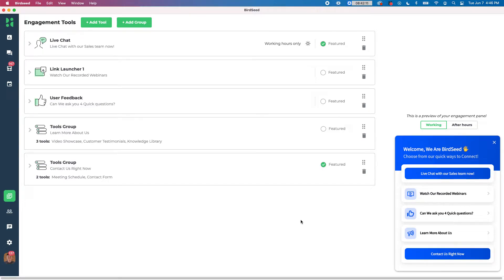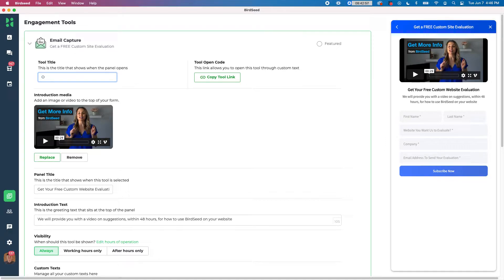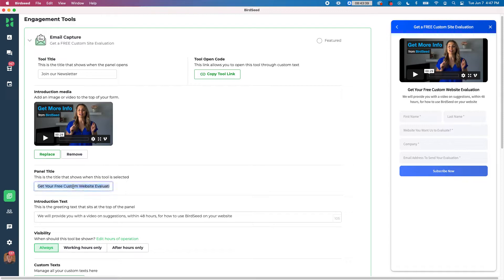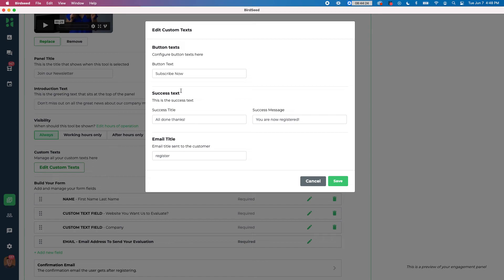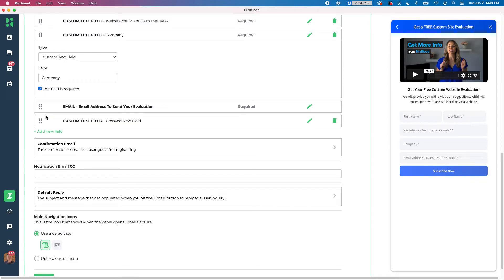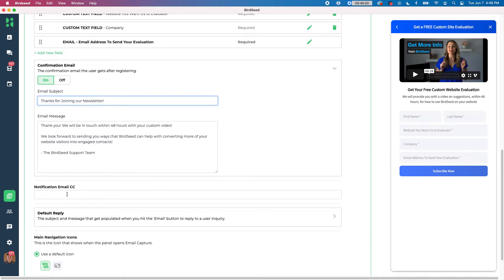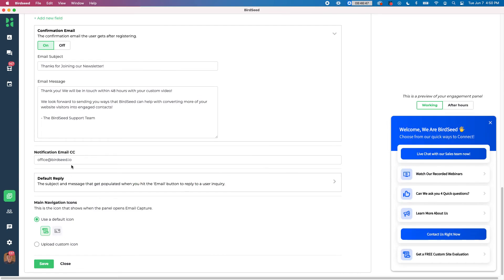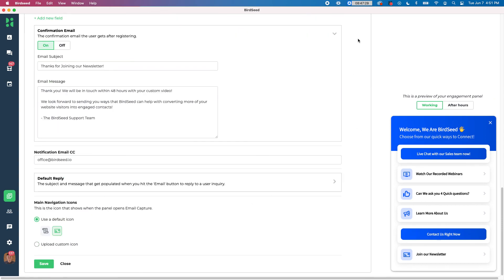Email Capture - Training Course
Get started with your BirdSeed panel and begin engaging with your website visitors!